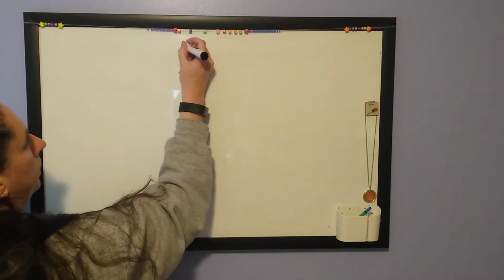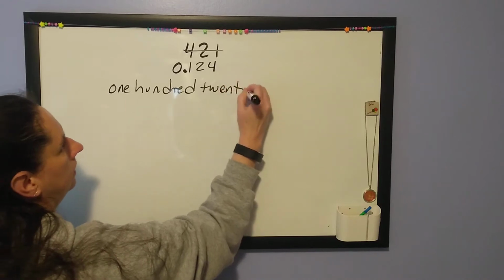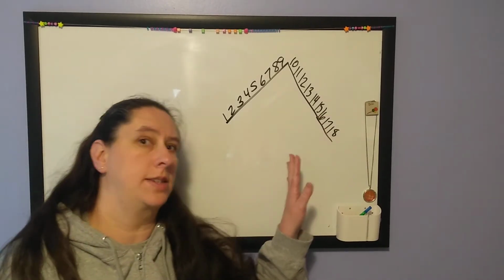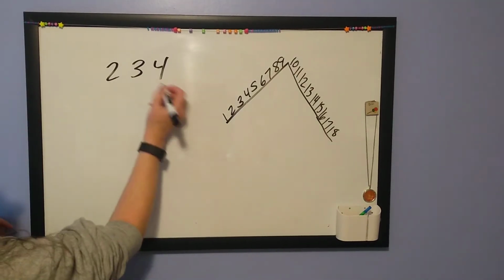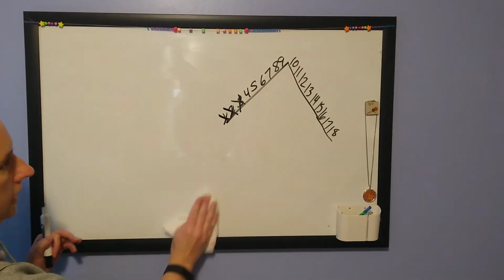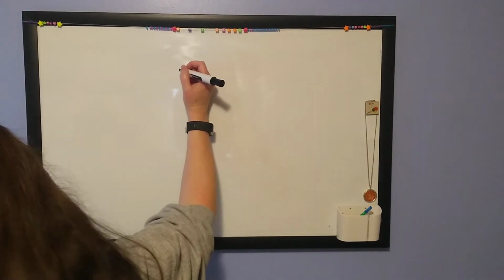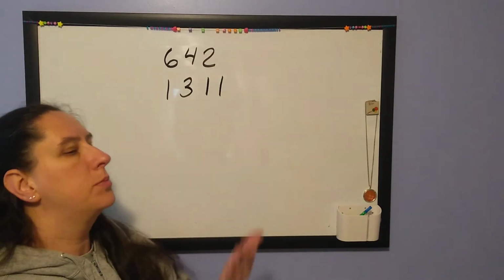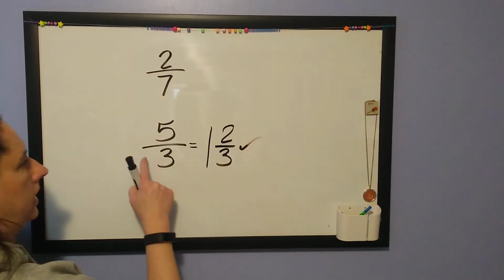math practice games